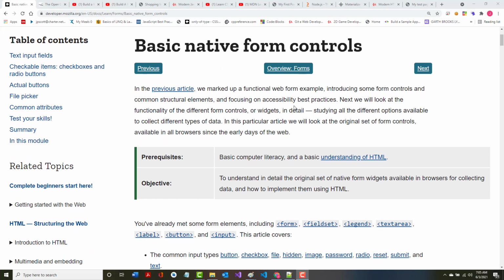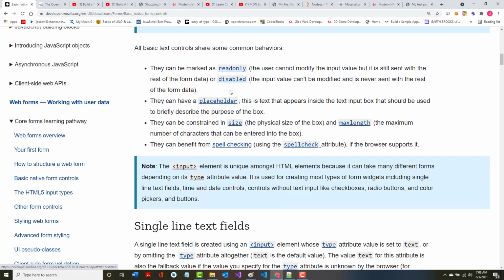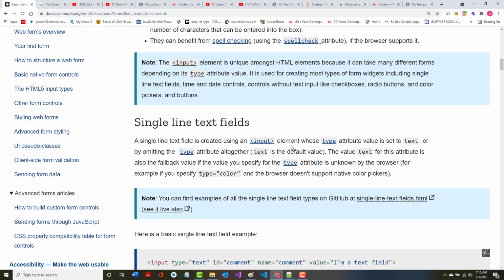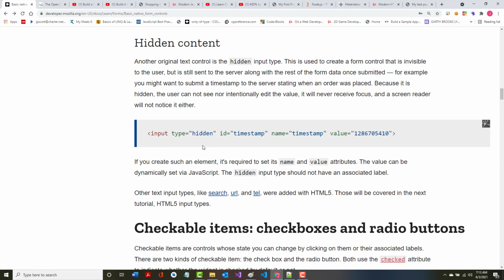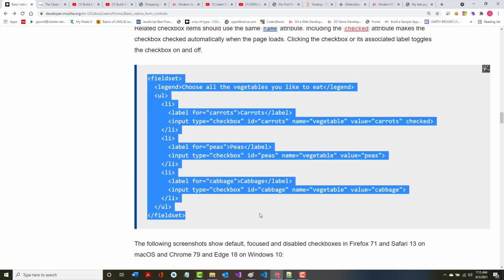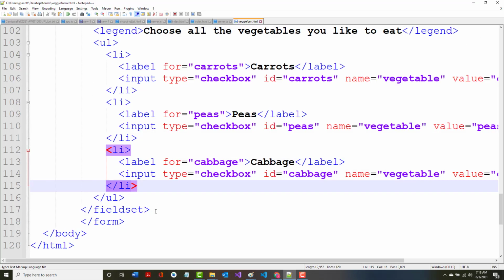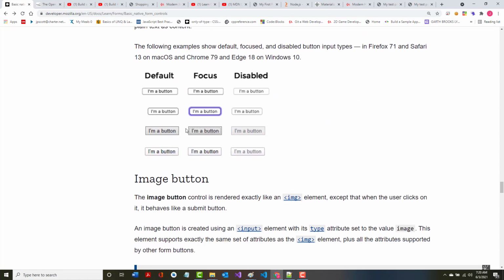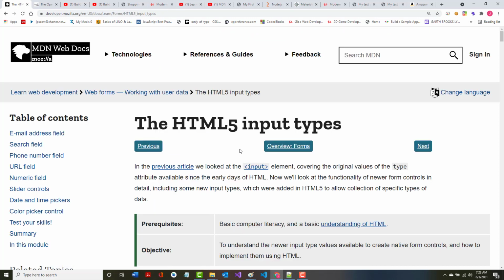Web Forms - Core Forms-Learning Pathway - Part04